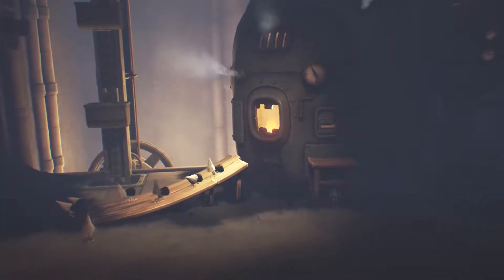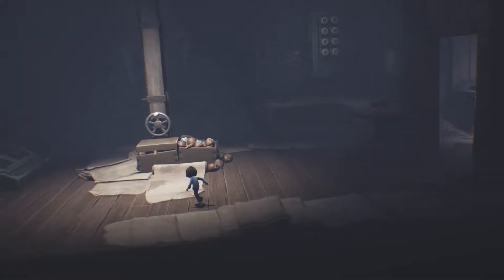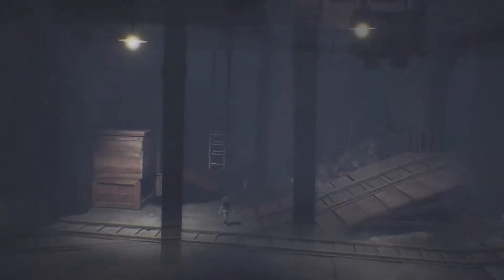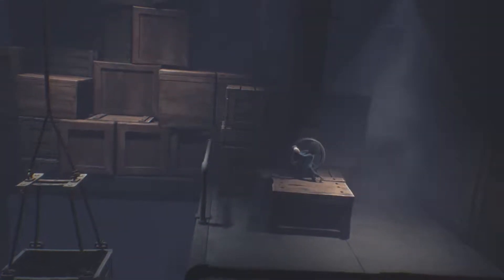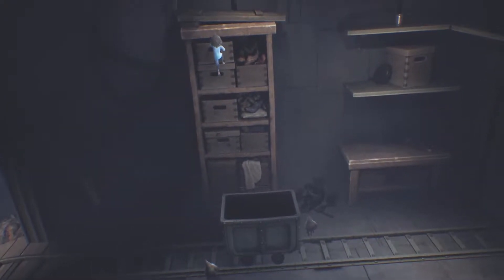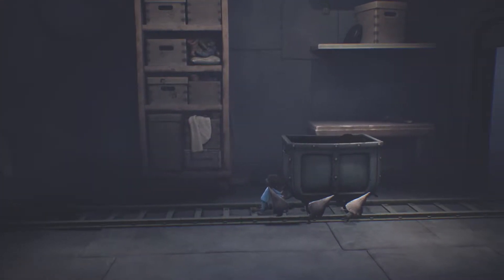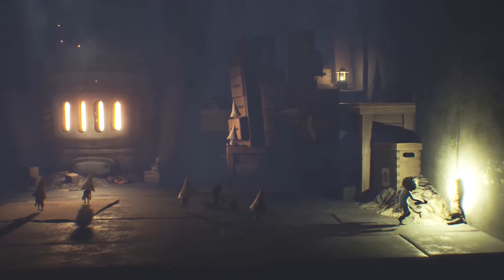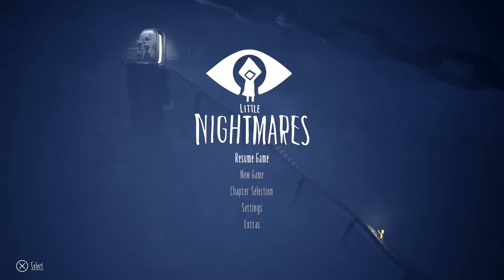SORRY WE HAD TO LEAVE THEM BEHIND | Little Nightmares | The Hidwaway DLC | 2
Little Nightmares is a puzzle-platformer horror adventure game developed by Tarsier Studios and published by Bandai Namco Entertainment for Microsoft Windows, PlayStation 4 and Xbox One. The game received generally positive reviews upon release with critics praising the atmosphere, graphics, sound, and storyline, but criticism was aimed at the game's checkpoint system, long load times, and short length.

Plot

A hungry nine-year-old girl named Six is trapped in The Maw – a mysterious vessel catering to the whims of sick and powerful creatures. After waking up in the lower depths of the Maw, Six decides to escape the harsh confines, having regular moments of excruciating hunger. Whilst ascending, she soon becomes stalked by the long-armed blind Janitor of the Maw, who has been capturing children and sending them on an overhead hook conveyor belt. She eventually becomes trapped by the Janitor after being lured by food, though she manages to escape. After evading the Janitor by cutting off his arms with a door, Six follows the conveyor belt upward, to a large kitchen operated by the grotesque Twin Chefs. After another bout of hunger, Six is forced to eat a live rat. The Chefs are preparing a large feast, and attempt to kill Six whenever she enters their line of sight. After managing to evade them, she finds a way out of the vessel.
Six observes a boat ferrying large and obese suited Guests, who lumber to the Japanese-style dining area of the Maw, overseen by the Lady, the supposed leader of the Maw. After wading through the feast and the Guests' themselves, Six has another bout of hunger. When one of the Nomes, the recurring inhabitants of the Maw, offers her a sausage, Six eats the Nome.

Six makes her way further upwards, entering the Lady's quarters. The Lady lives very lavishly in an elegant home, with many broken mirrors throughout the rooms. Chased by the Lady, who displays magical powers, Six finds a mirror that she uses against the Lady in a battle. Defeating her, Six approaches the Lady and eats her, and by doing so, gains her magical powers.
Going downstairs to the dining area, Six walks along the tables with strange black particles swirling around her. As the Guests notice her presence, they attempt to eat her, but suddenly convulse and die as Six walks on. Six approaches a large door with an eye encrusted upon it, revealing a large staircase leading to the outside world. As she leaves the Maw behind, a few Nomes approach the door.
After the end credits, Six is seen sitting by the entrance of the Maw, presumably awaiting rescue. Meanwhile in the background a foghorn from an approaching ship can be heard.

Characters

Six - A tiny 9-year-old girl who is always hungry. She wears a little yellow raincoats with a hood. It’s unknown how long she has been trapped on the Maw. But with the events of the game this must have been her escape attempt.
The Lady - Possibly the creator of the Maw, the Leader and the one that oversees all those boarding, She has black hair worn up and wears a beautiful red kimono and a white mask. She seemingly can not look directly into mirrors as all of them in her room are broken, Six uses an unbroken mirror to defeat her.
The Janitor - A long armed but stumped legged creature that is vaguely human like. He is blind and can only hear or supposedly smell Six as she tries to make her way around him.
The Chefs - Twin Chefs that cook all of the food aboard the Maw. They both wear white chefs uniforms and hats and both have misshapen faces. They share a bedroom and a bathroom as seen when Six enters both.
Nomes - The Nomes are tiny, grey, human like beings that have wide brimmed cones for heads, they are harmless and can be hugged by Six.